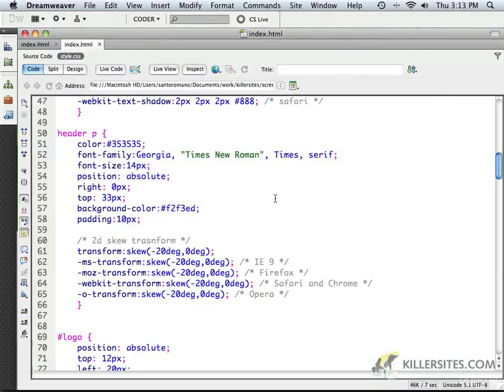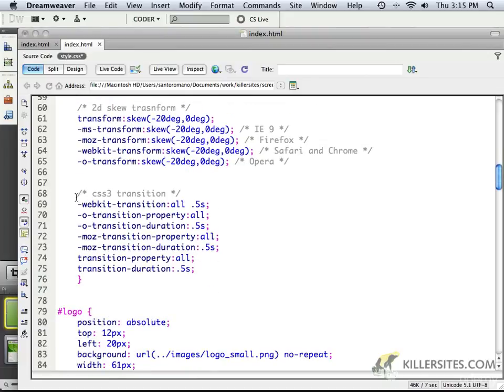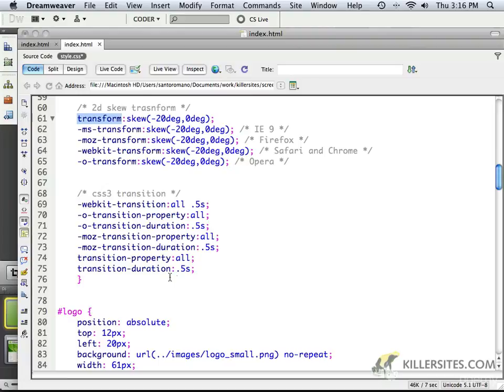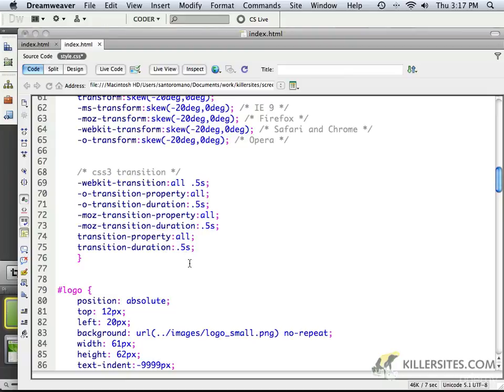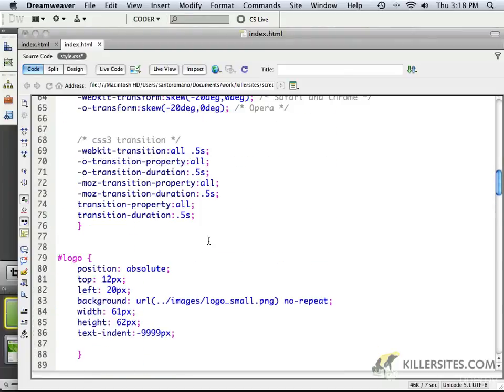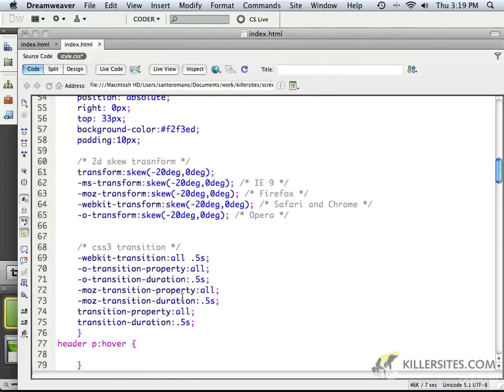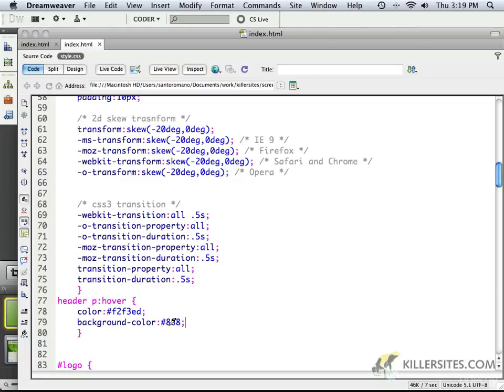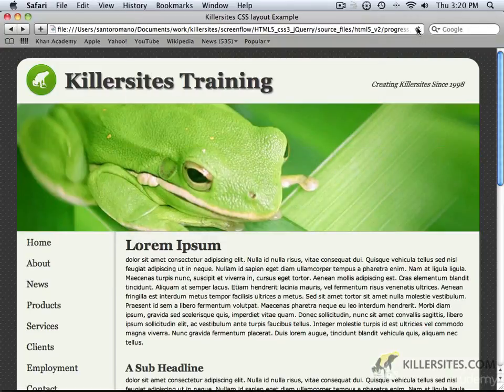057 2D Transitions Part 1